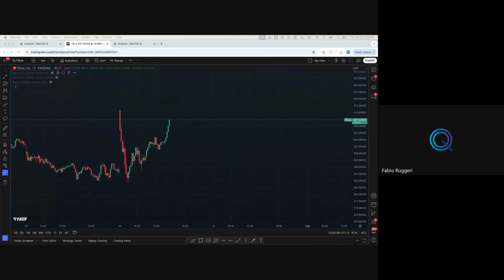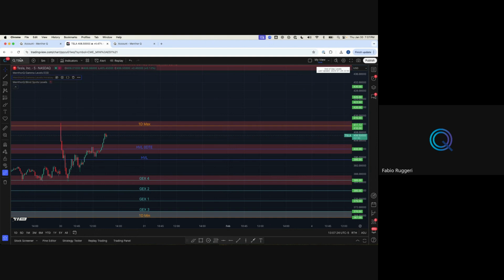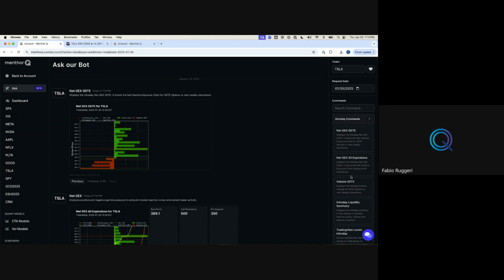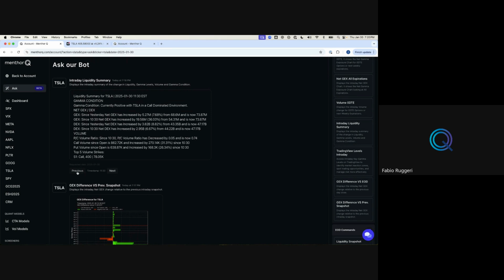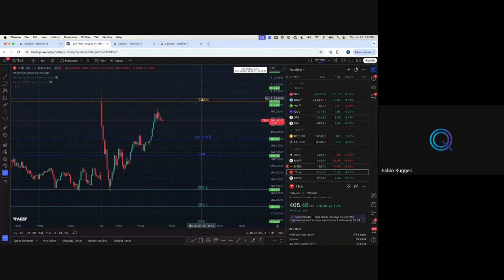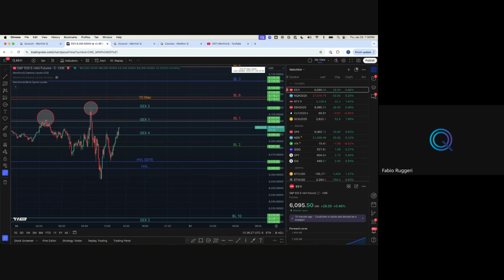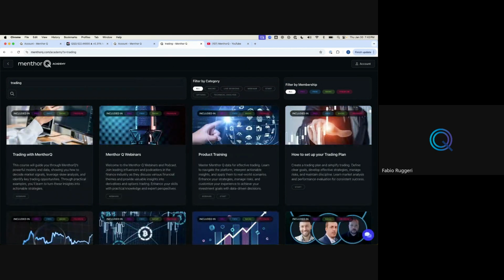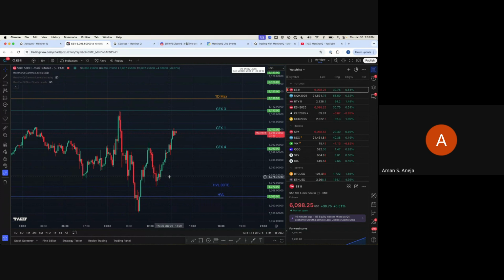Product Training -Jan 30th 2025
Join us in this Product Session.

Risk Disclosure

Testimonials